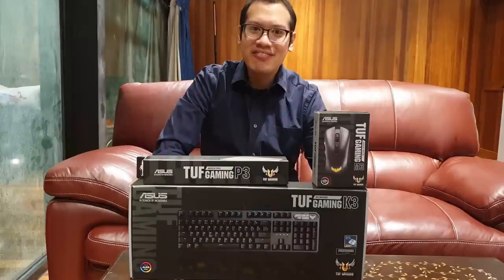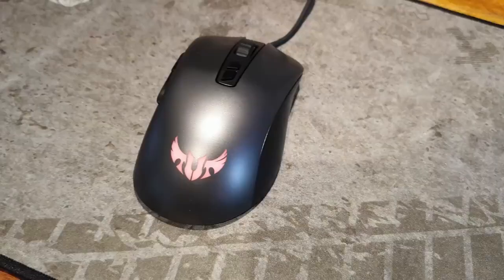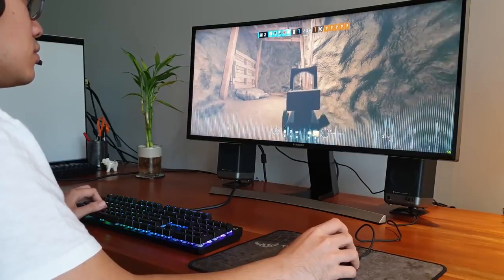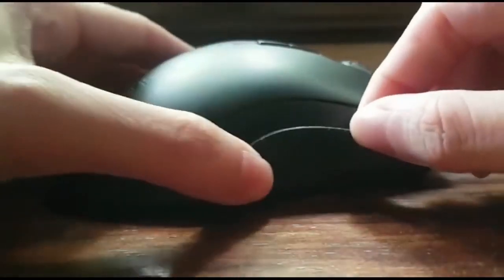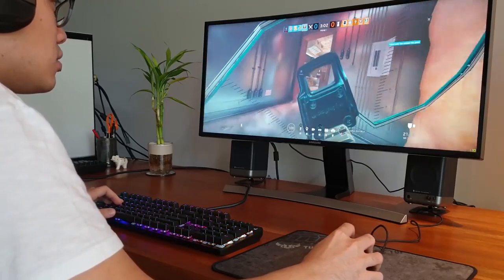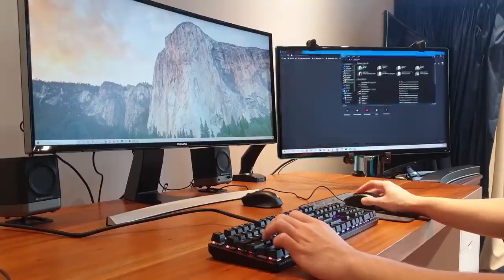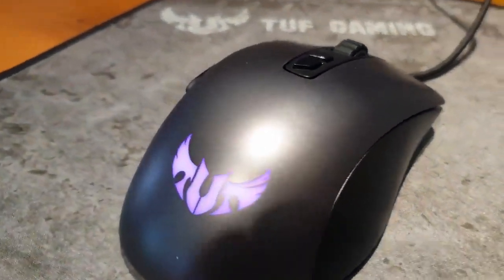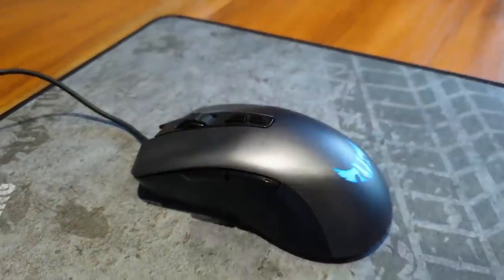2021 Best TUF Gaming M3 Mouse and P3 Mousepad review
Pretty impressed with this bang for your buck Tuf Gaming M3 mouse.

The P3 mouse pad is not bad too.

0:00​ – Intro
0:39​ – Unboxing Mouse / Keyboard / Pad
1:41​ – Tuf Gaming P3 Mousepad
2:21​ – Too much branding
2:46​ – M3 Gaming Mouse Price
3:04​ – Comparing to previous mice
4:21​ – M3 Mouse Design
4:37​ – Mouse sensitivity convenience
5:56​ – M3 DPI Accuracy
6:17​ – M3 Thumb buttons
6:49​ – M3 RGB
7:02​ – Conclusion

Review unit provided free by Asus. We had 100% editorial control over this video and no compensation was given for this review.